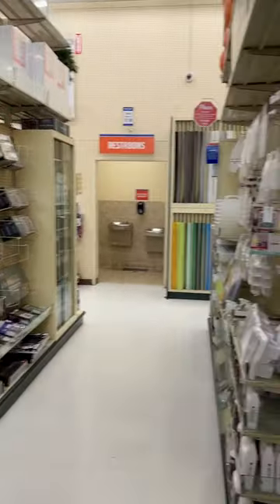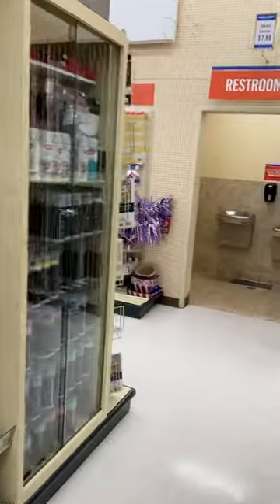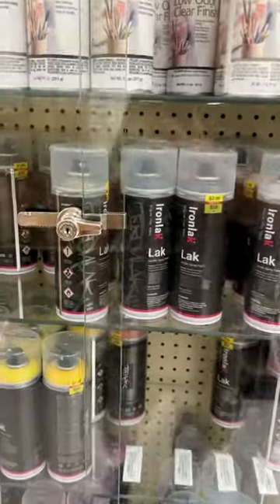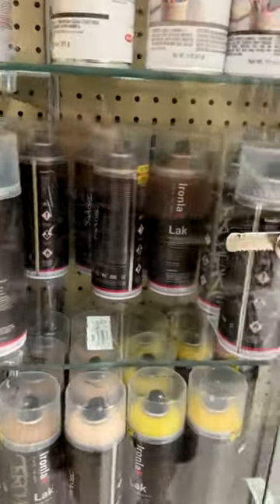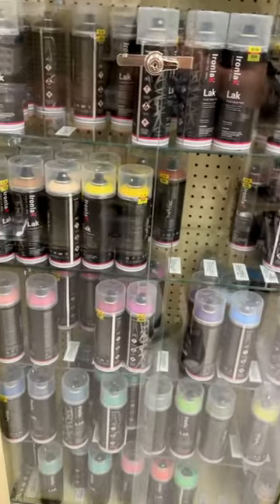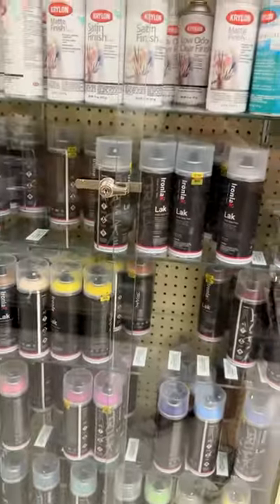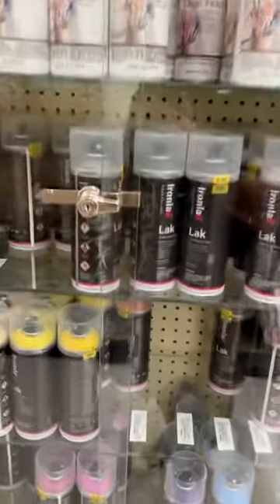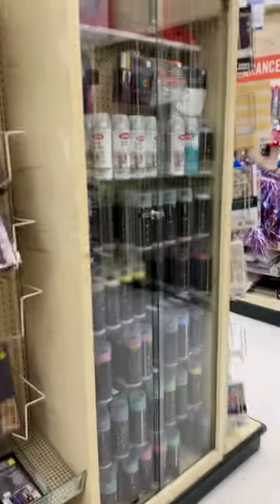Where to Buy Spray Paint